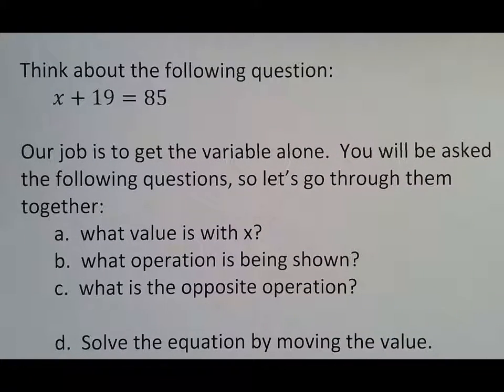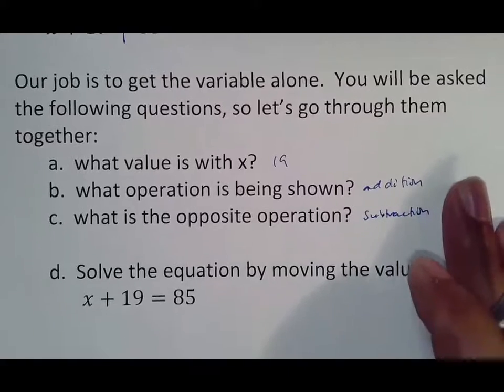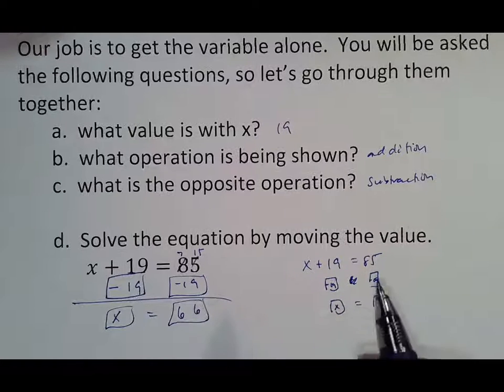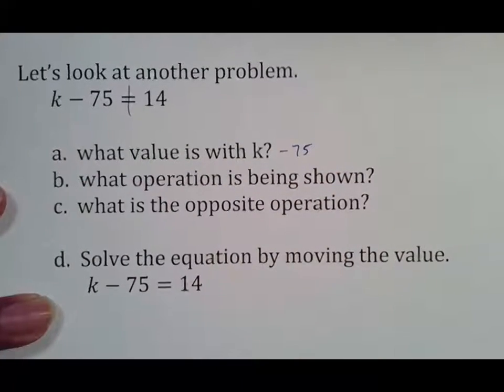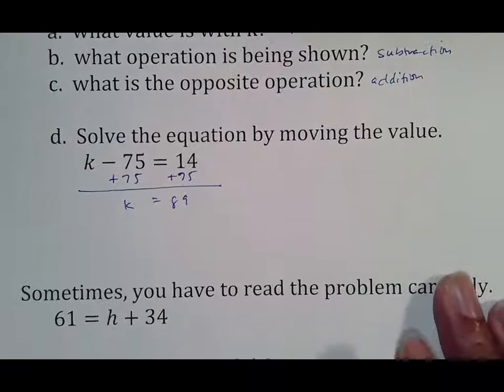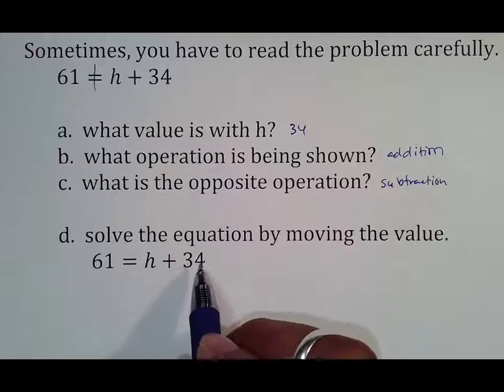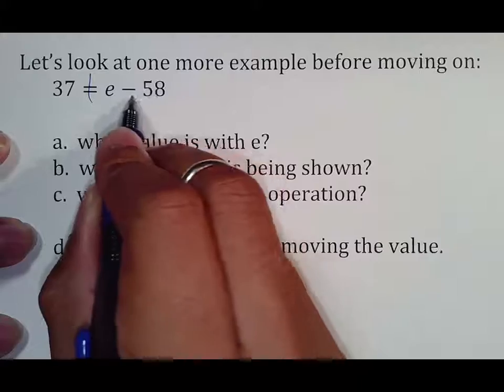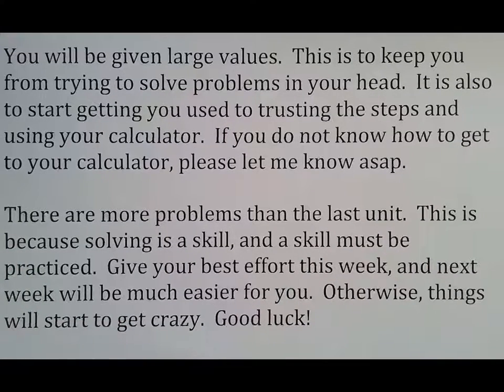134A Lesson 2.1